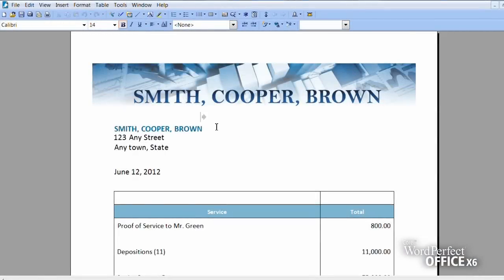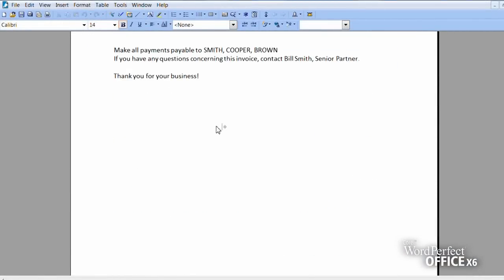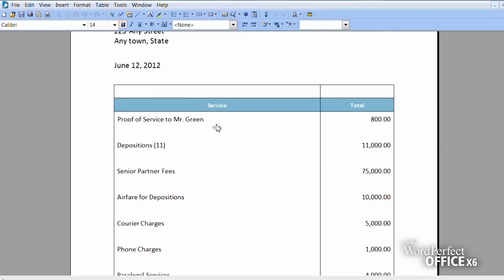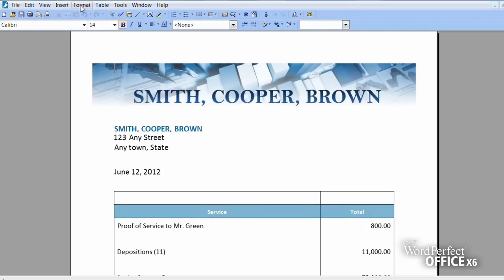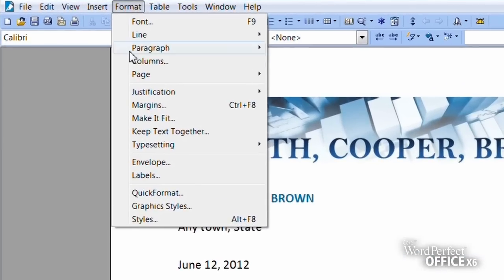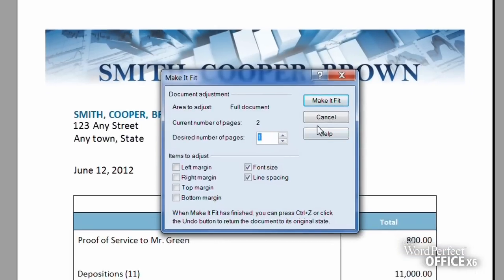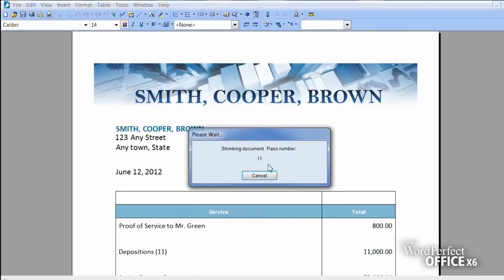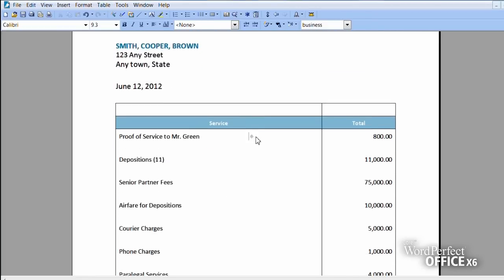WordPerfect's Make it Fit feature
Sometimes there's just too much to say and not enough space. Fortunately, WordPerfect Office has the Make It Fit feature, letting you instantly resize a document to fit a specified number of pages-without altering your formatting!